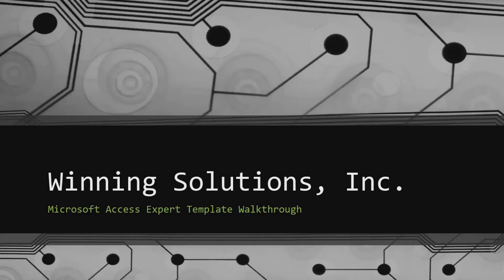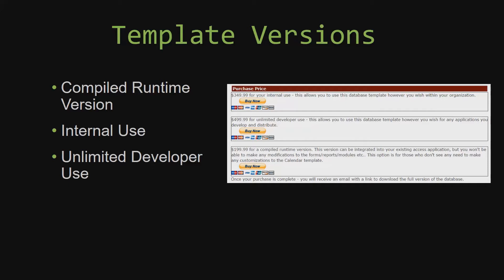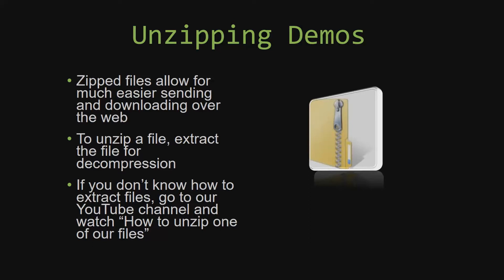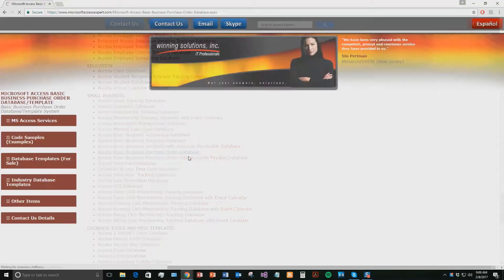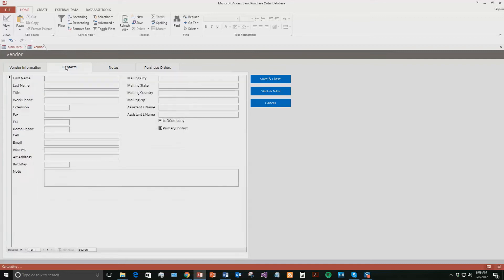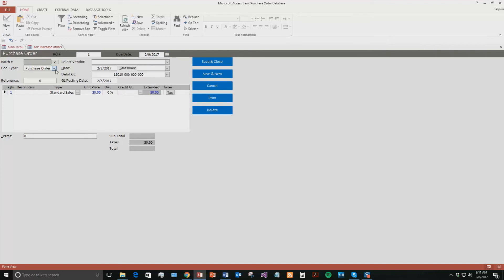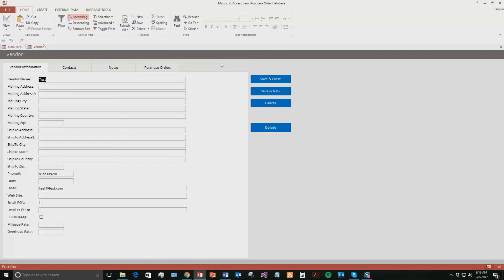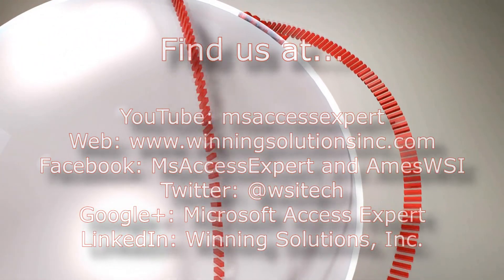Microsoft Access Basic Business Purchase Order Database Template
103 E. 6th St., Suite 101

BTC : 3FNbZTZcGtZhXuijcsoV4JrZv2E74aLBwc
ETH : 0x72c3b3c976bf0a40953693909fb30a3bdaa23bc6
LTC : MUnUgvzRquK8GqmbMKDjbuwxDX6LgRAjts